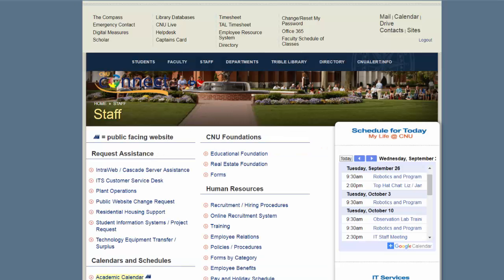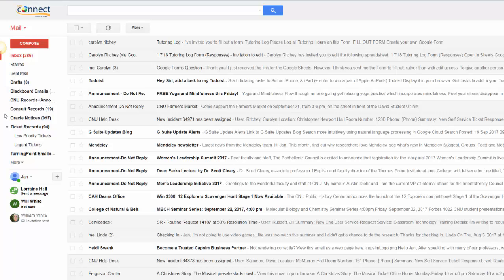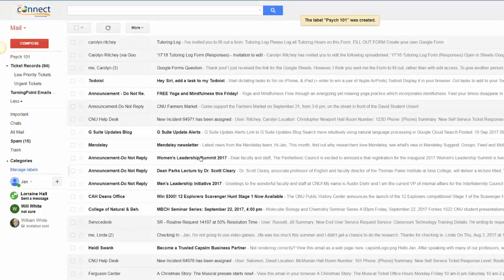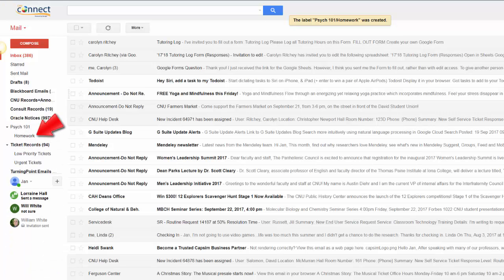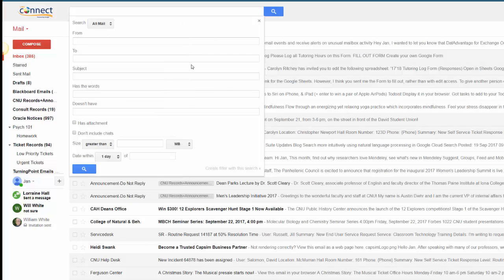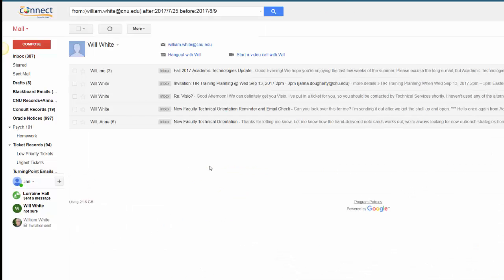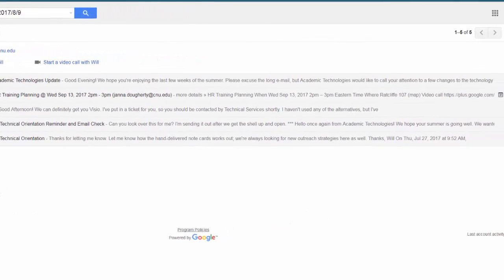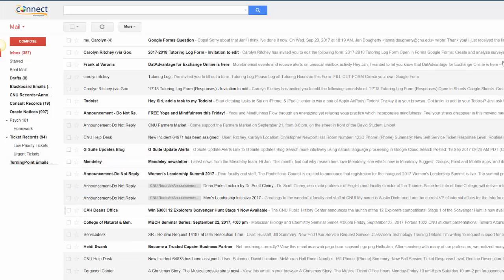Intro to Gmail